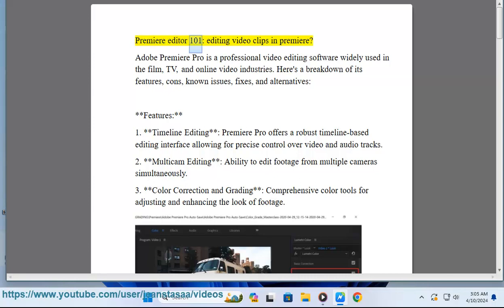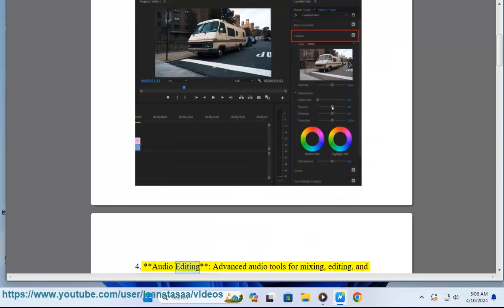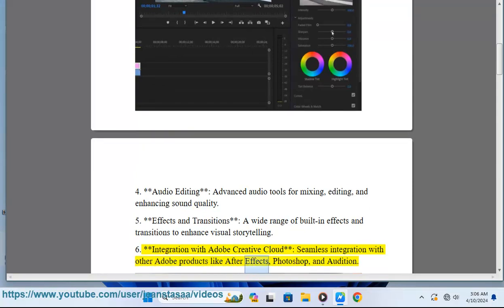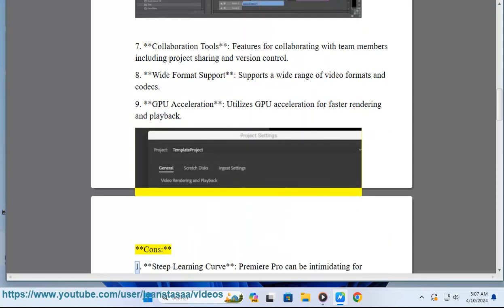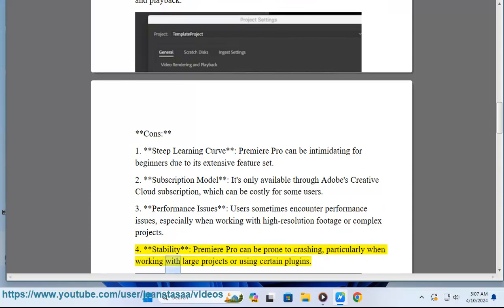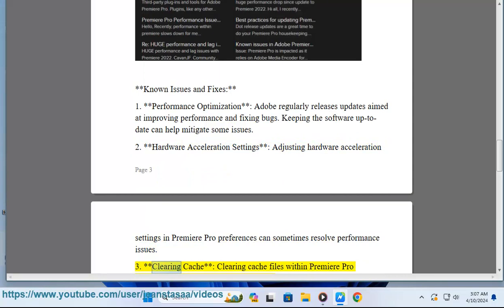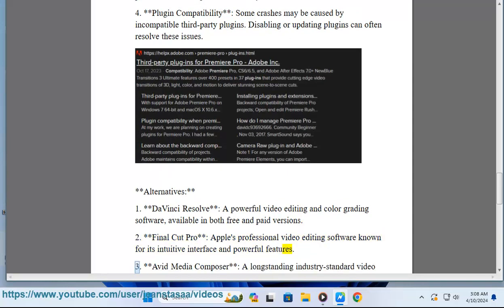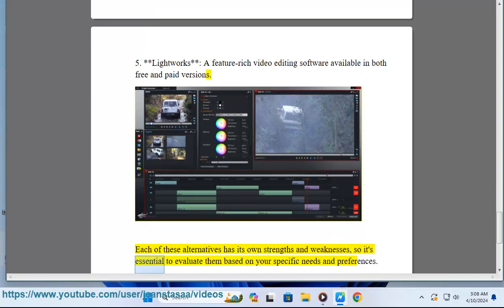Premiere editor 101: editing video clips in premiere​?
This vid helps get started w/ Premiere editor.

i. Editing video clips in Adobe Premiere Pro involves arranging, trimming, and enhancing video footage to create a cohesive and engaging final video project. Here's a basic overview of the editing process in Premiere Pro:

1. **Importing Footage**: Start by importing your video clips, audio files, and other media assets into Premiere Pro. You can do this by navigating to File - Import, or by using the Media Browser panel to locate and import files from your computer or external storage.

2. **Creating a Sequence**: Before you can start editing, you need to create a sequence that will serve as the timeline for your project. You can create a new sequence by selecting File - New - Sequence, or by dragging a video clip onto the New Item button in the Project panel.

3. **Arranging Clips on the Timeline**: Drag video clips from the Project panel onto the timeline to arrange them in the order you want them to appear in your final video. You can also use the razor tool to split clips and the selection tool to move and rearrange them.

4. **Trimming Clips**: Use the razor tool to trim the beginning and end of clips to remove unwanted footage. You can also use the selection tool to drag the edges of clips to trim them directly on the timeline.

5. **Adding Transitions**: Premiere Pro offers a variety of transitions that you can use to smooth the cuts between clips. You can add transitions by selecting them from the Effects panel and dragging them between clips on the timeline.

6. **Adding Effects**: Premiere Pro includes a wide range of video and audio effects that you can apply to your clips to enhance them visually and creatively. You can apply effects by selecting them from the Effects panel and dragging them onto clips on the timeline.

7. **Adjusting Audio Levels**: Use the audio meters in the timeline to monitor the audio levels of your clips, and adjust them as needed to ensure a balanced mix. You can adjust audio levels by dragging the audio rubber bands up or down on the timeline.

8. **Adding Titles and Graphics**: Premiere Pro includes tools for creating and adding titles, graphics, and other text elements to your video project. You can create titles by selecting File - New - Title, or by using the Type tool to create text directly on the timeline.

9. **Exporting Your Project**: Once you've finished editing your video, you can export it in a variety of formats for distribution. You can do this by selecting File - Export - Media, or by using the Export settings in the Export Settings panel.

This is just a basic overview of the editing process in Premiere Pro. The software offers many more advanced features and tools for editing, color grading, audio mixing, and more, allowing you to create professional-quality videos with precision and creativity.